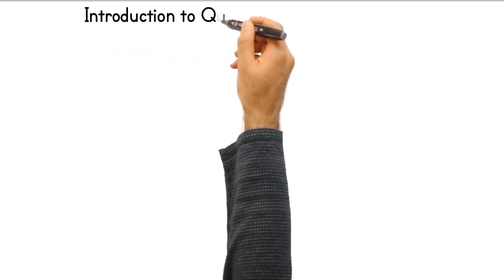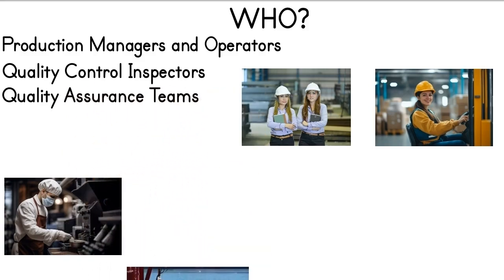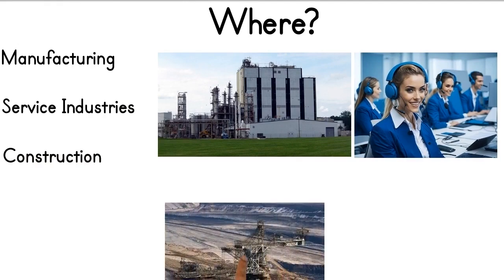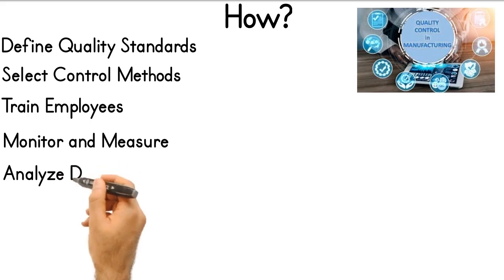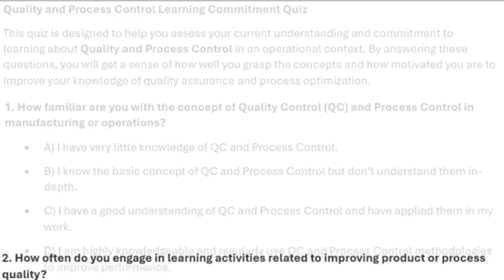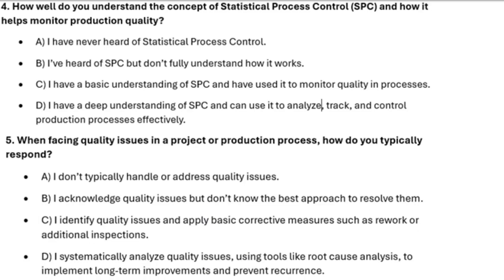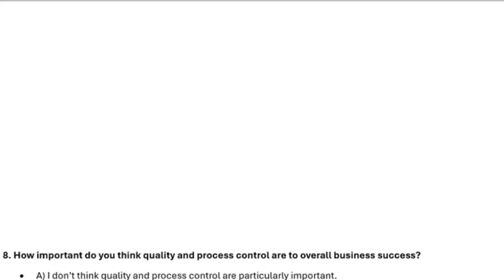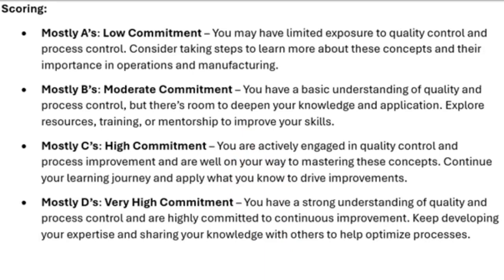Quality & Process Control: The Secret to Flawless Operations!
Quality and process control involve monitoring and managing production processes to ensure that products meet defined standards and specifications. It includes using tools and techniques, such as statistical process control (SPC), to detect variations and prevent defects. By maintaining consistent control over processes, organizations can improve product quality, reduce waste, and enhance customer satisfaction.